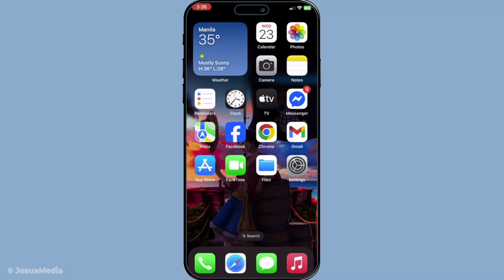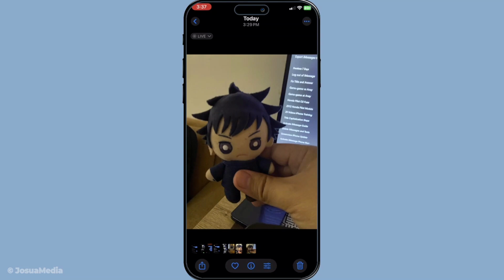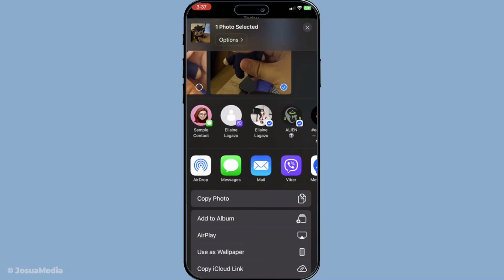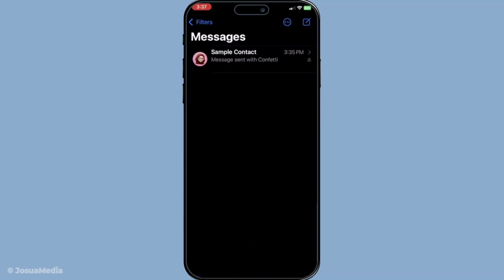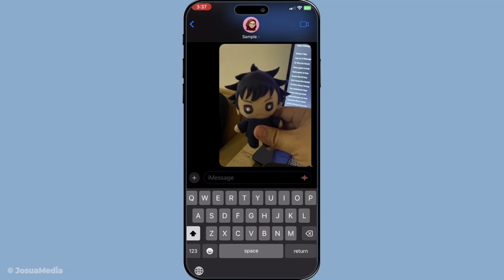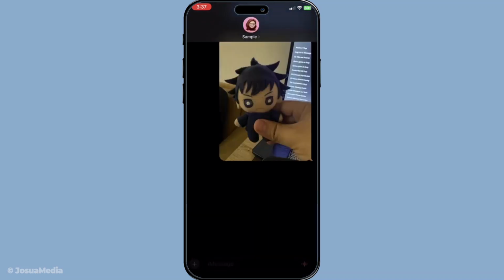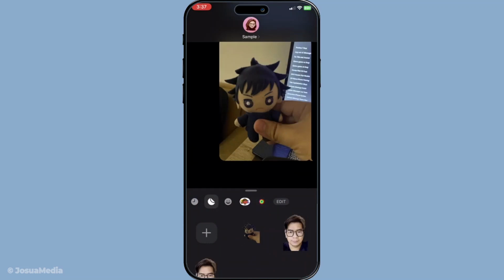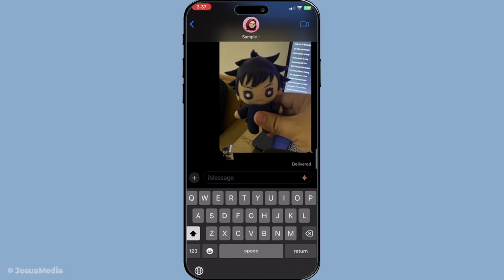How To Create Animated & Live Stickers On Imessage (Ios 17 Stickers) (2025 Guide)